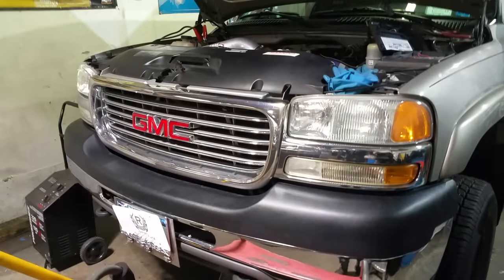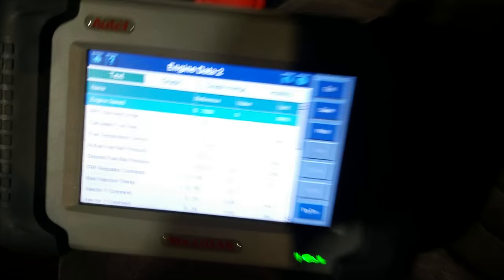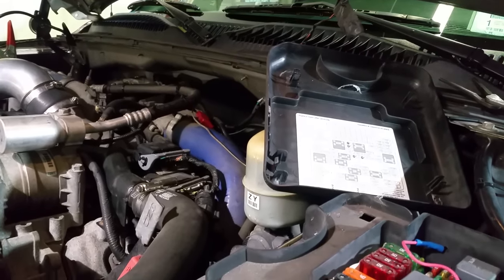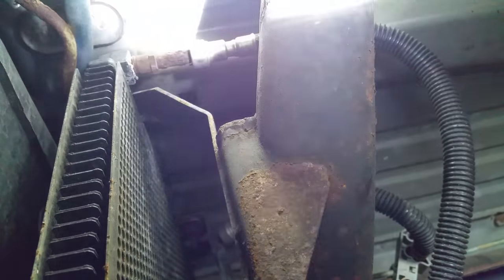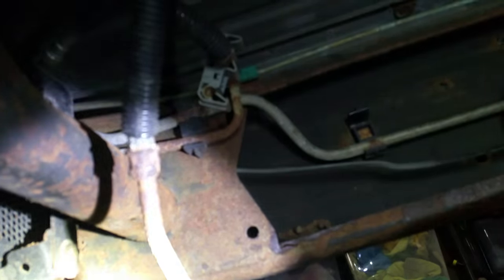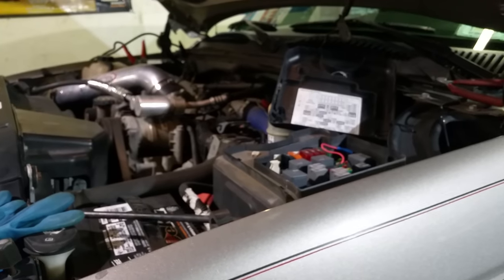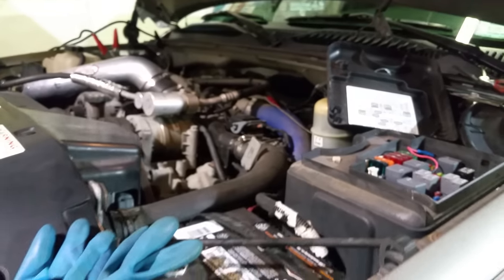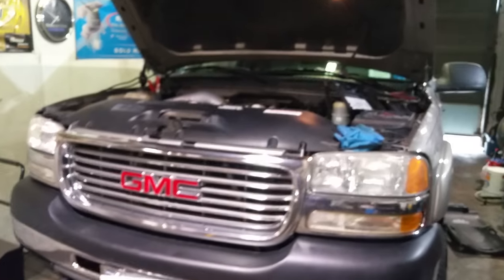How to test lb7 injector return rates balance rates cp3 failure rail pressure relief valve regulator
This is a quick reference test to determine if there are possible issues w injectors OR cp3 pumps in the LB7 Duramax. It's always best to consult a manual for exact flow and return specs as this DOES NOT determine which injector, bank or if it's the cp3 that is producing the excessive fuel. This is only a starting point to determine if a condition exists. Other symptoms may exist such as; white smoke, fuel in oil, misfire, poor fuel economy just to name a few.